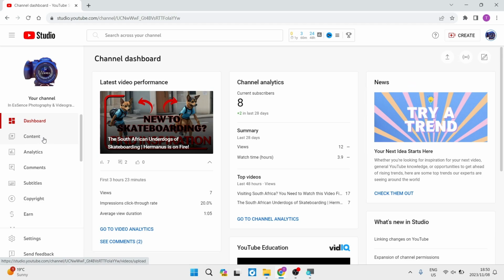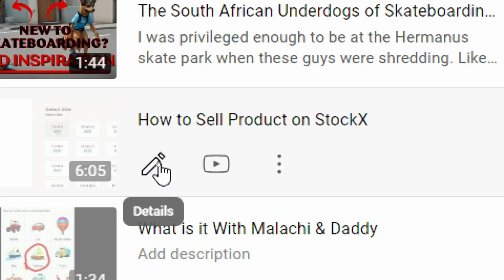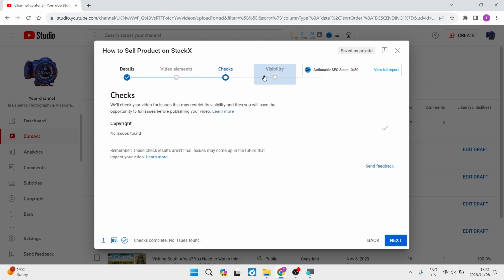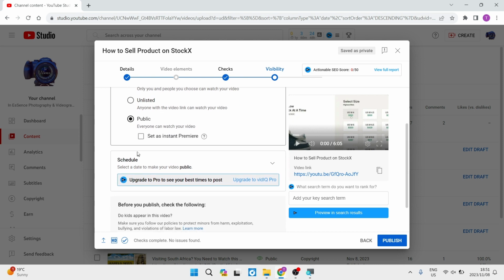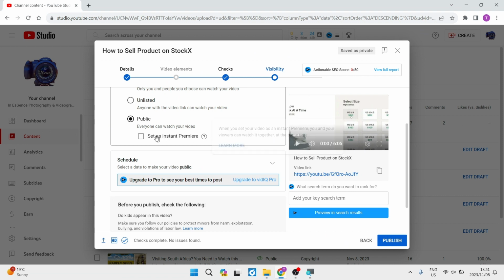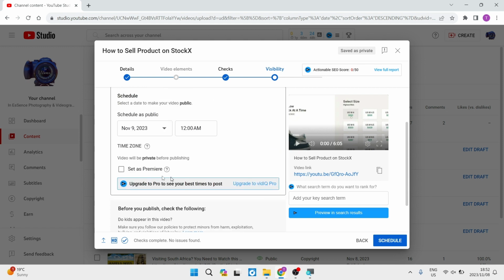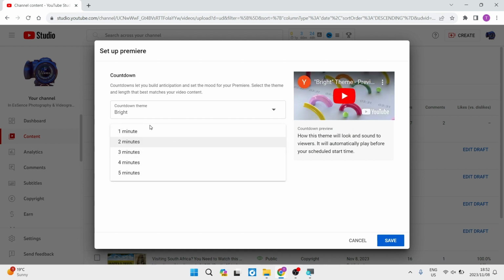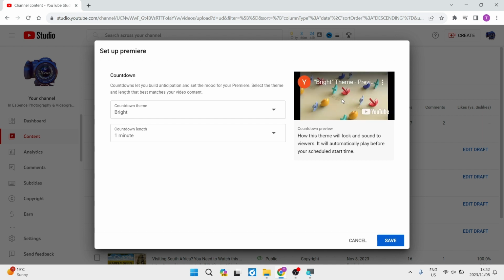How to Premiere a Video on Youtube (Quick and Easy)